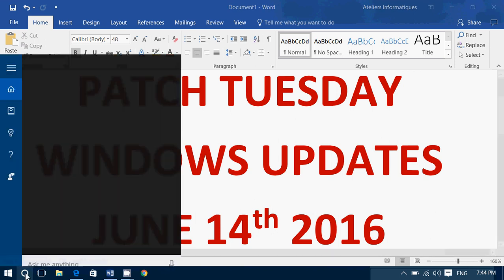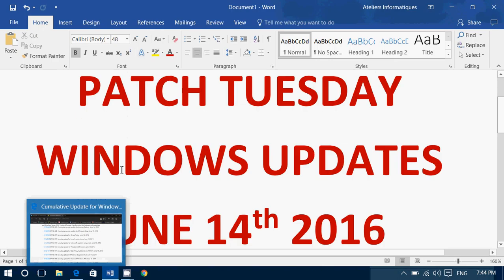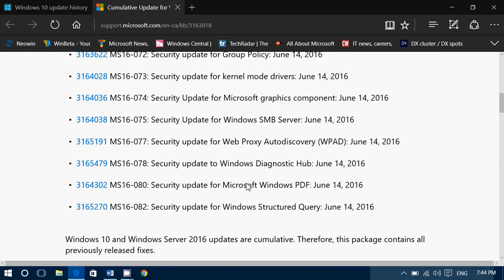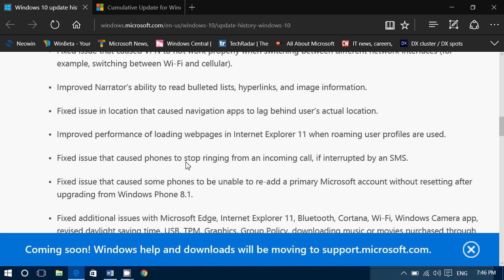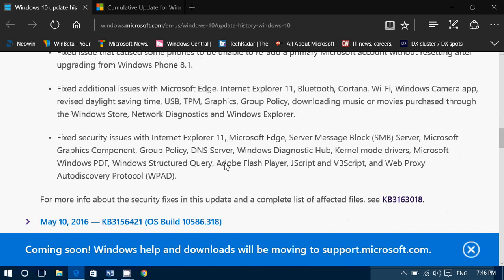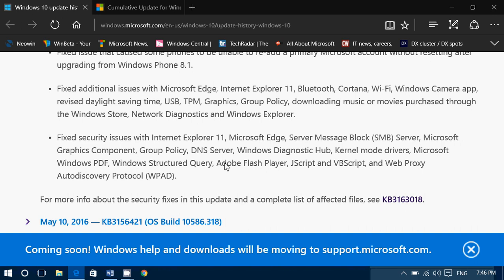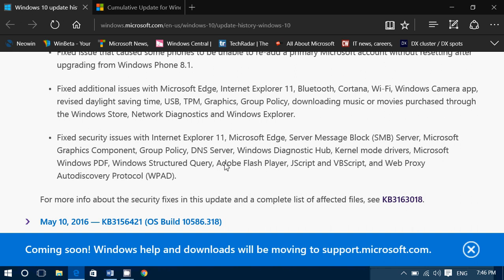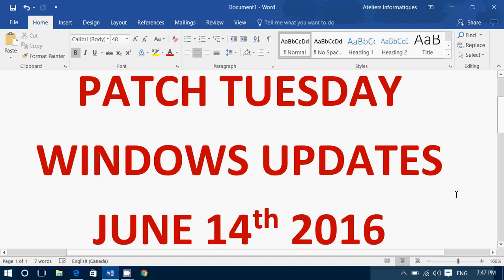Patch tuesday security and stability fixes now available in Windows update june 14th 2016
Latest security updates are here for Windows 7   8.1 and 10  please update your computer to stay safe